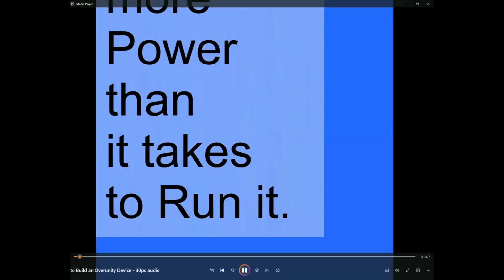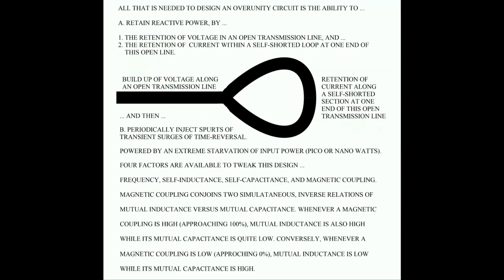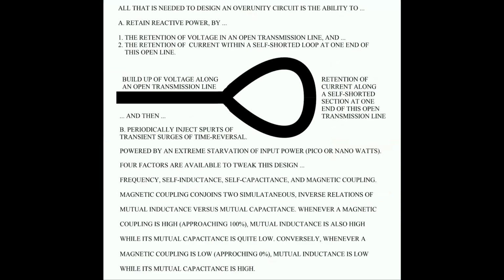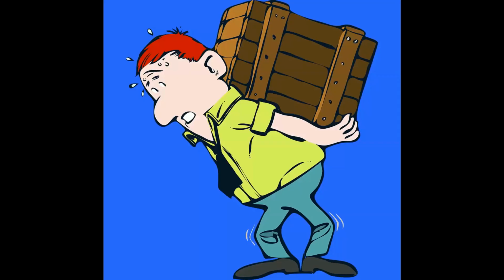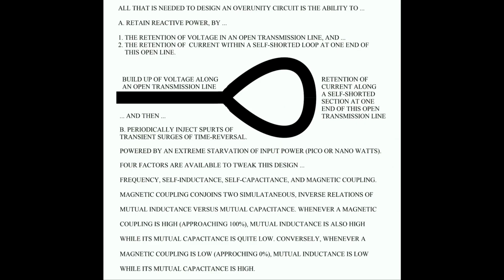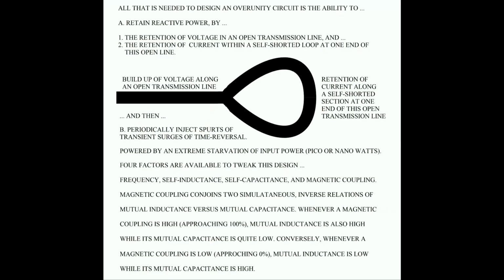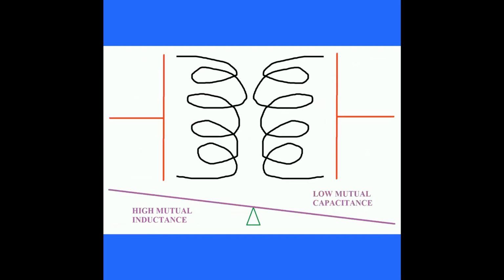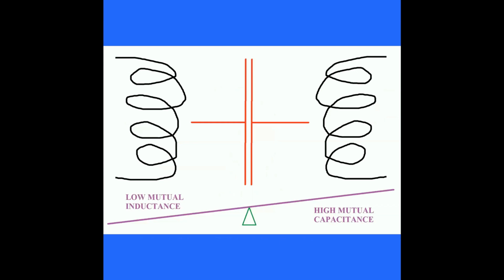The Relativity of Energy and the Reversal of Time is a Shift in Perspective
Vinyasi, Independent Research at Home – Southern, California, USA

Abstract

The Relativity of electrical engineering explains the reversal of time as a reversal of current resulting from electrical or magnetic reactance. This affects the frame of reference of electricity, but this is not obvious to the observer. Polarity of the sign of a simulator's time interval is derived from its power and energy assessment. Current reversal is equivalent to time reversal. Reversal of current increases voltage differences in deference to common sense. Coils of wire become generators without any significant prime mover. This requires a severe reduction of input power so as to avoid repressing these effects. The foreseeable consequence is a severe reduction of the size of energy farms putting electrical energy into the hands of third-world countries and pragmatic industry. The cost of energy can be integrated into the cost to manufacture an appliance possessing its own, built-in power supply.

efficiency, energy, relativity, time-dilation, reactance.